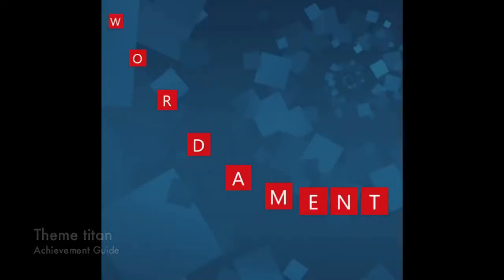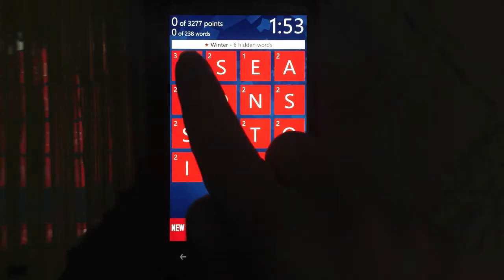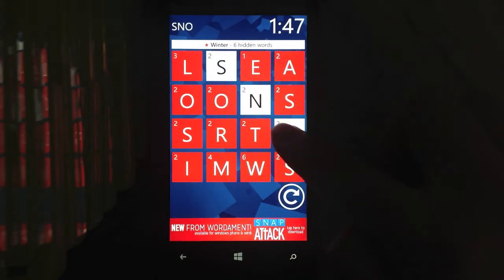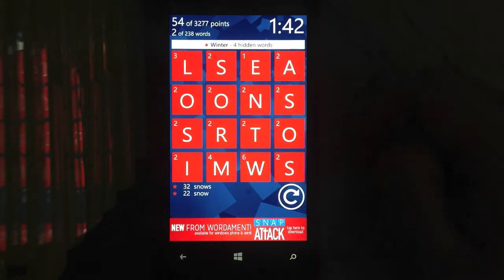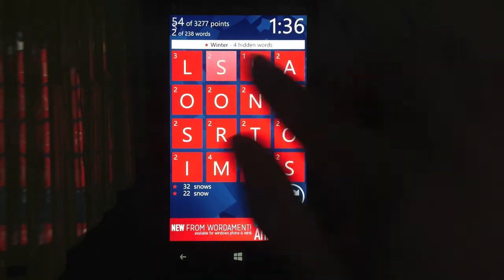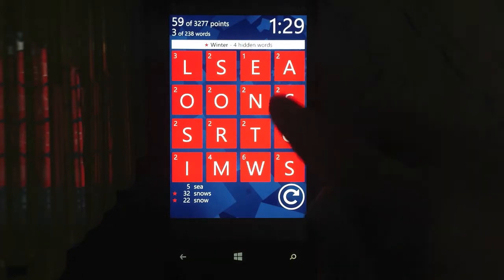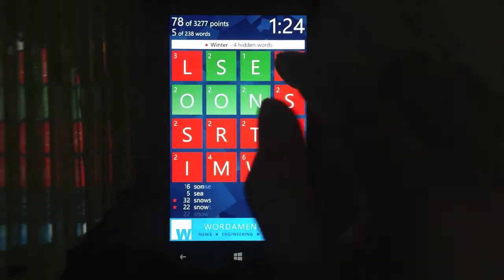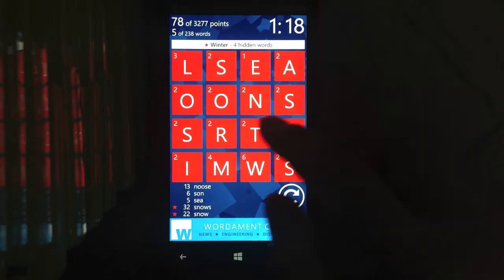Wordament - Theme titan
Theme titan - Find all the themed words in a round.